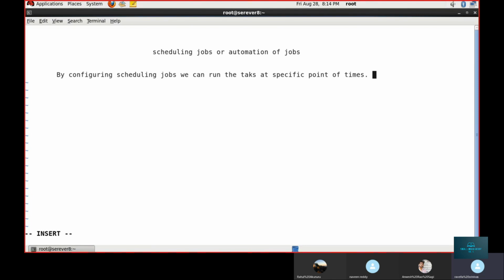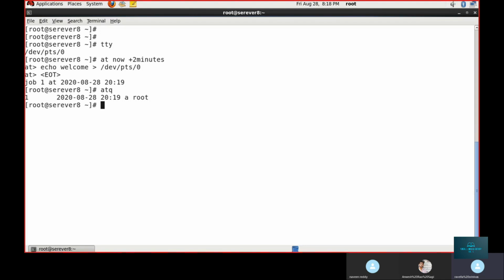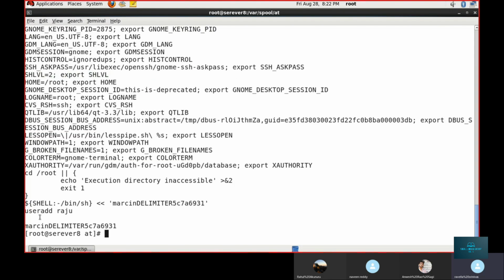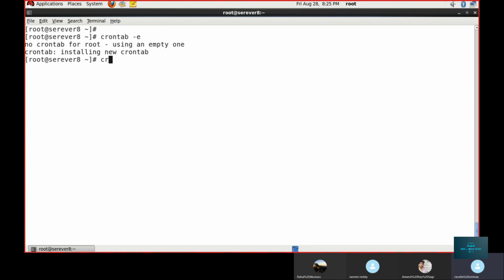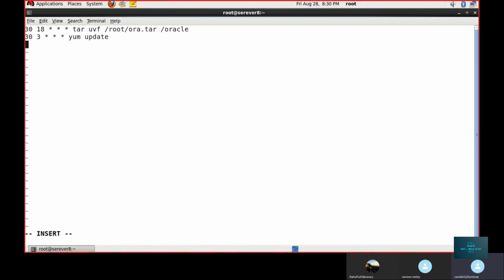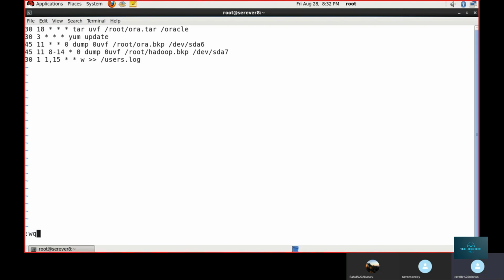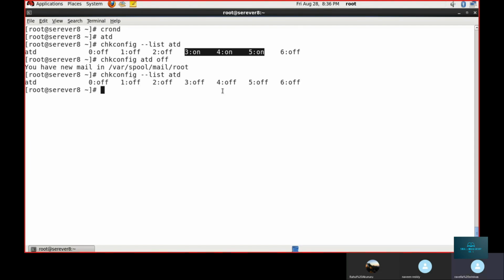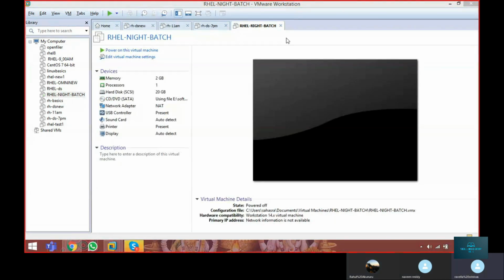Class - 15 Scheduling jobs using cron and at jobs in linux in English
Scheduling jobs using cron and at jobs in linux

commands used in this video:
crontab -e
crontab -l
crontab -eu
at
atd
crond
chkconfig